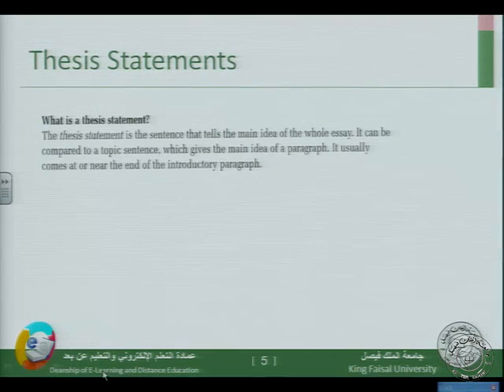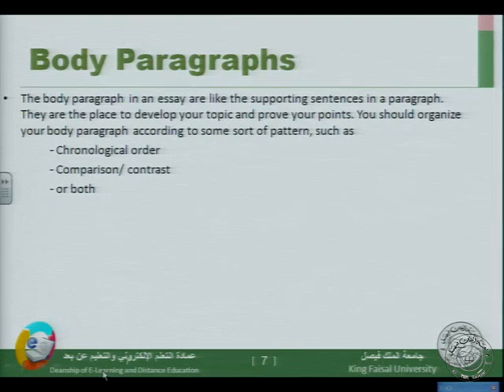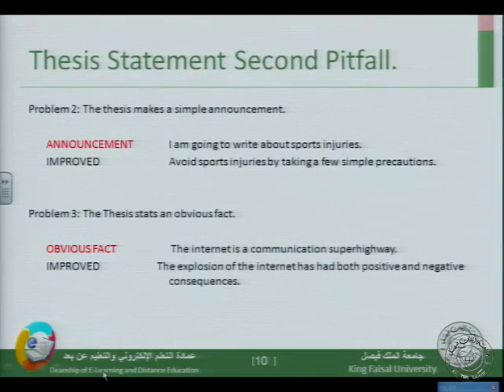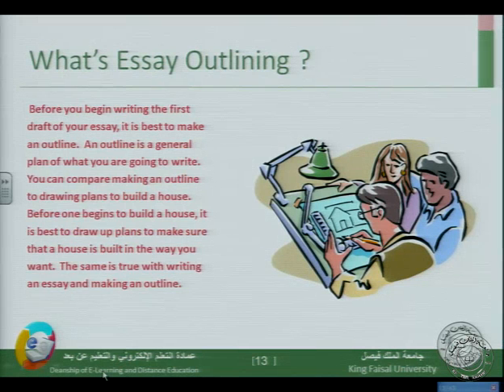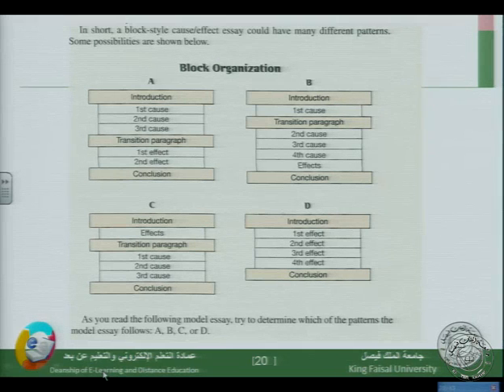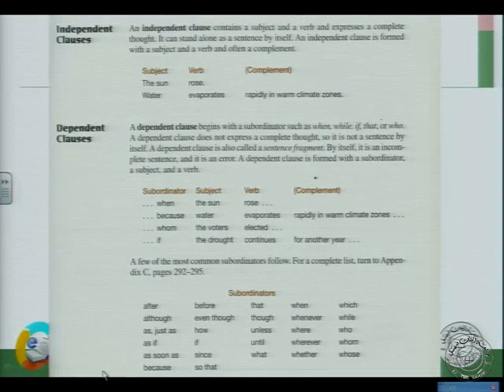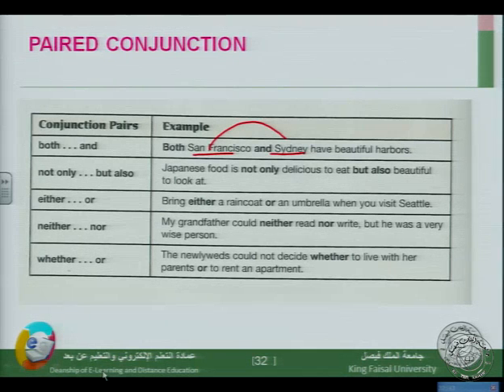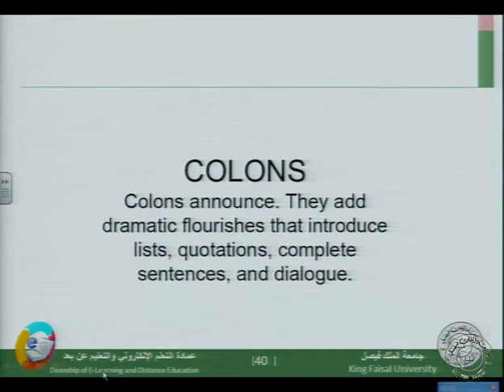المقال - 14 - Essay